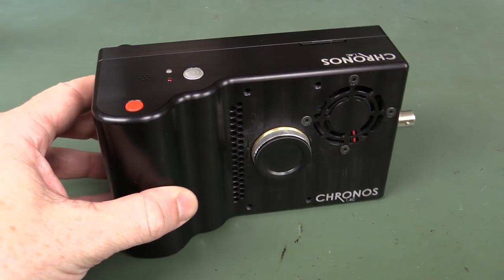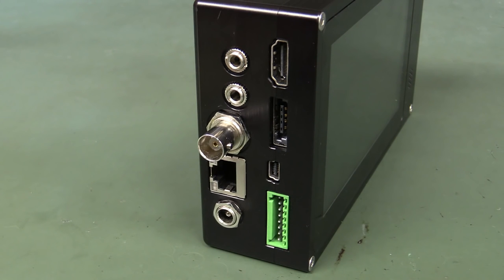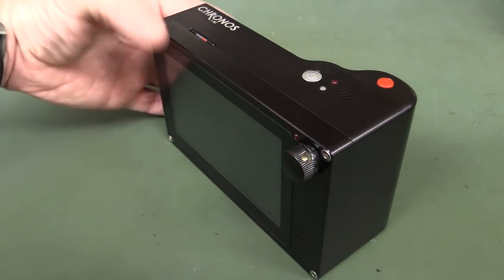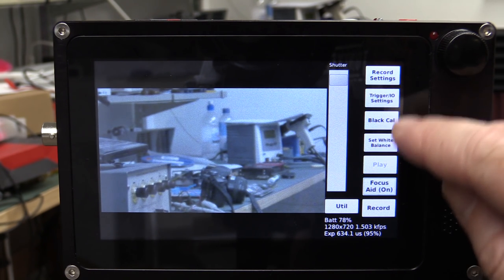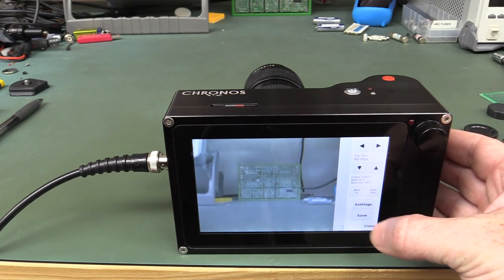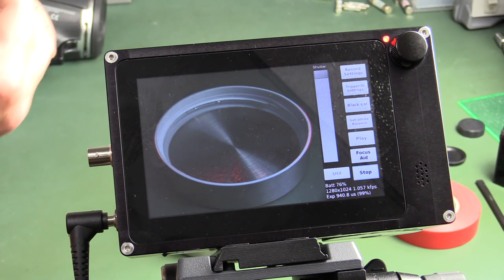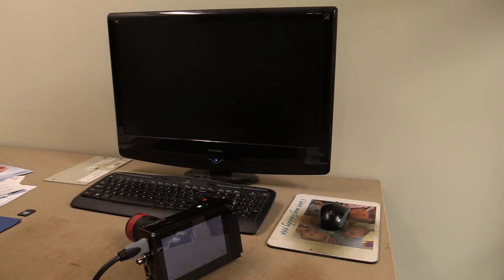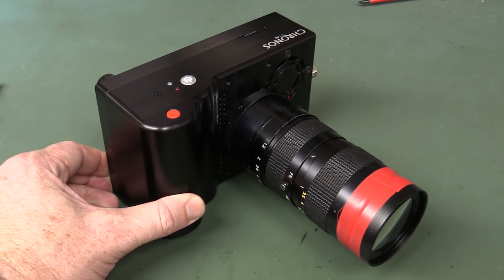EEVblog #947 - Chronos High Speed Camera Review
Dave takes a look at the 21,000fps Chronos Kickstarter high speed digital camera prototype.

EEVblog Amazon Store (Dave gets a cut):